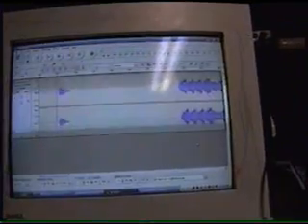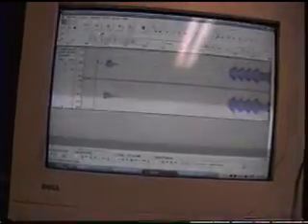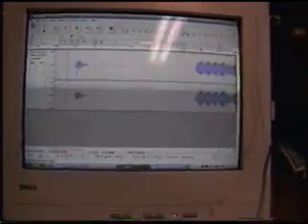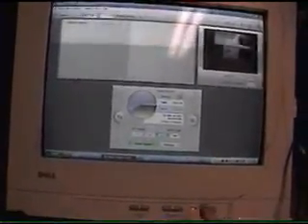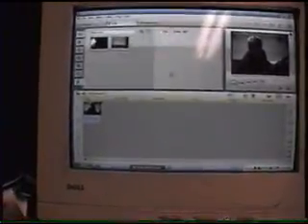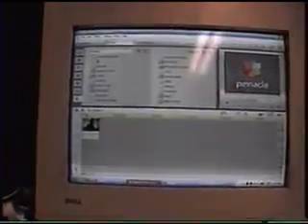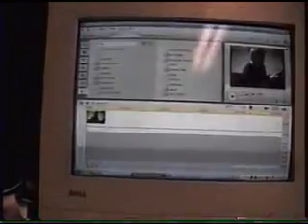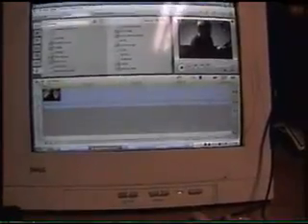My Recording Method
This is a short video explaining how i record my videos.  I made this because there were several people asking how i got my sound quality so hopefully this explains it all.

i would reccomend getting the 1.2.6 version because the 1.3.4 is a beta version, and while it has new functions, it is less stable and has some bugs.

that short little riff I did is from one of my new songs.  I may put it up but i'm not sure if i'll do the vocals or not cause its a bit political and I dont really want to cause problems.  But without the vocals, the song gets a little repetitive.